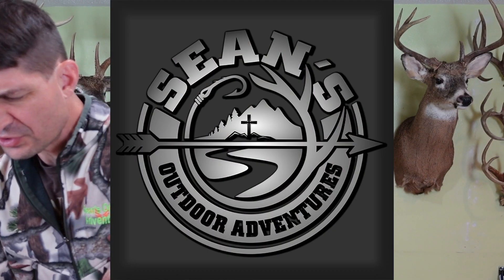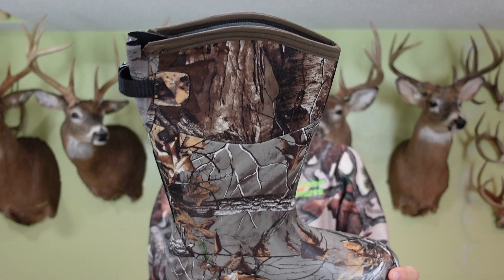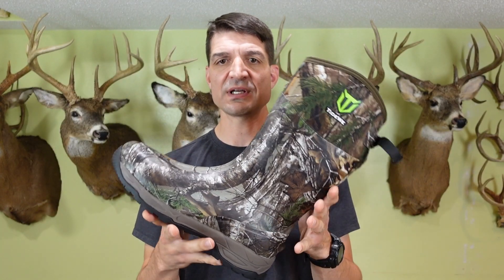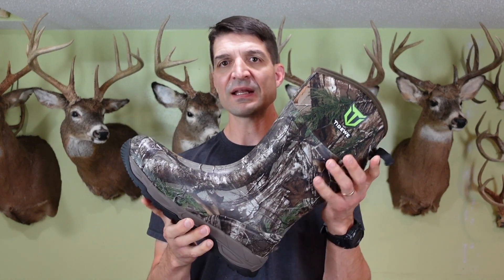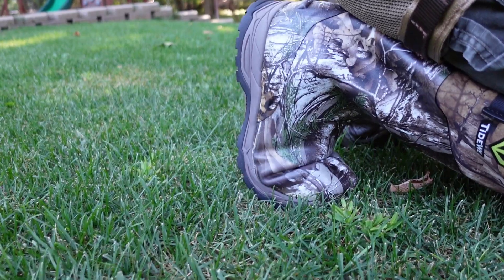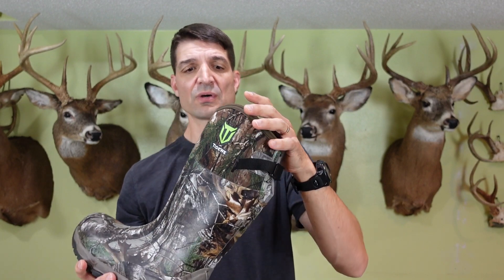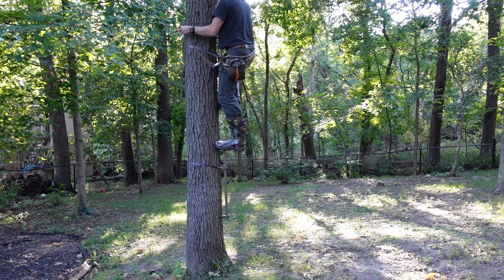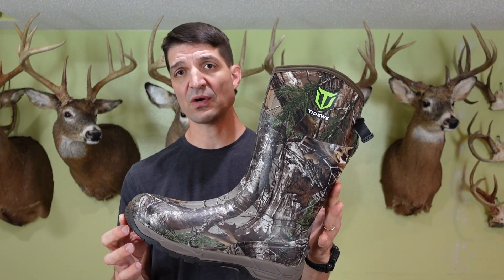Tidewe Hunting Boots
In this video, I review the new pair of hunting boots I got from Tidewe.